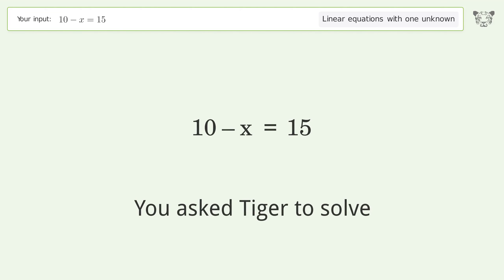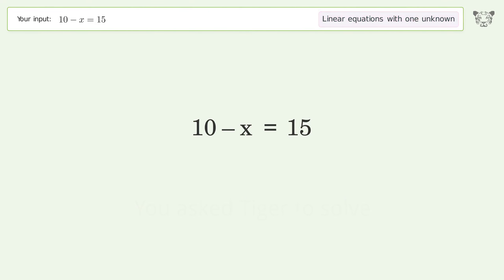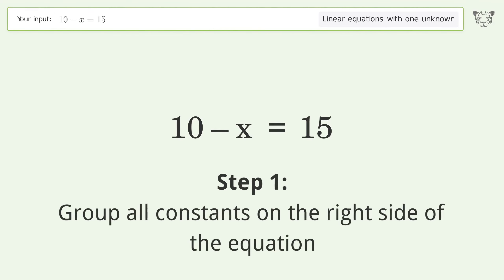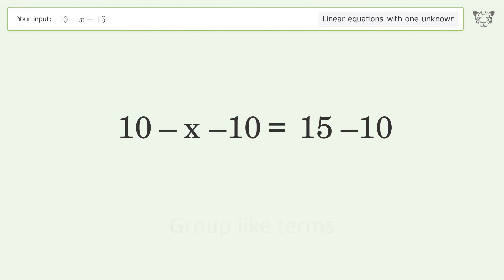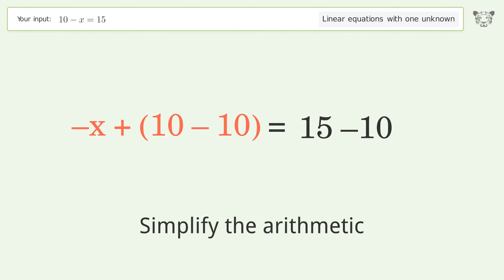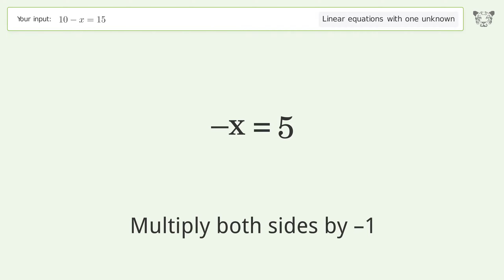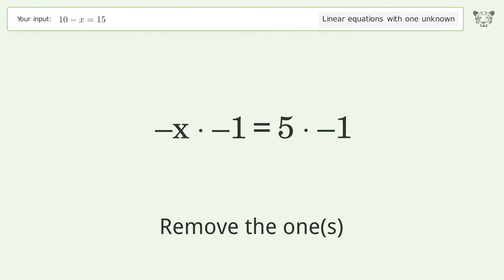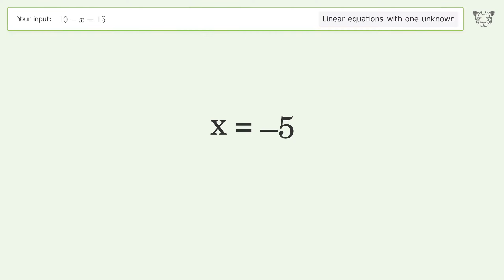Linear equation with one unknown: Solve 10-x=15 step-by-step solution